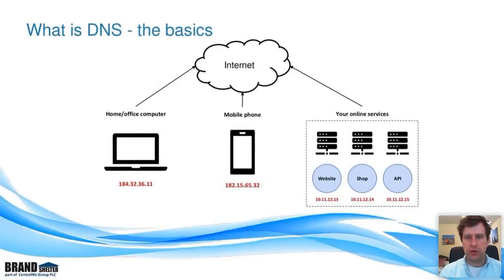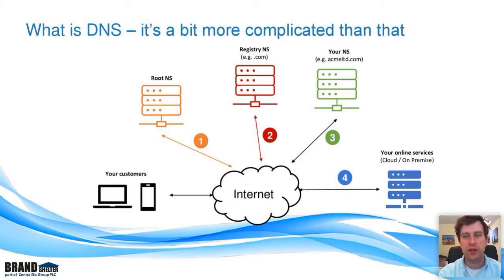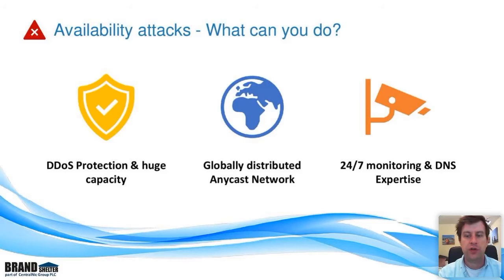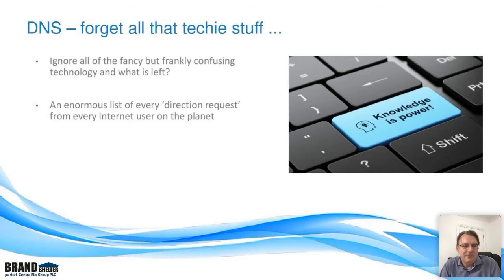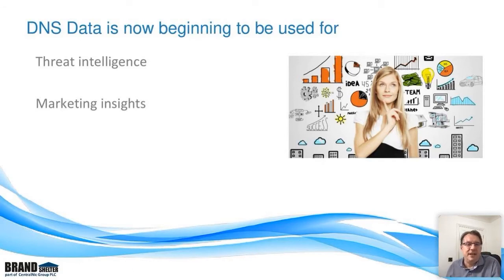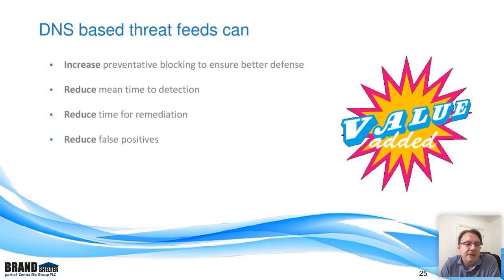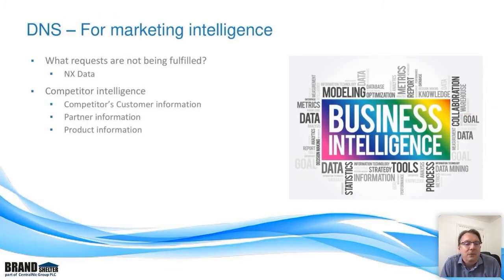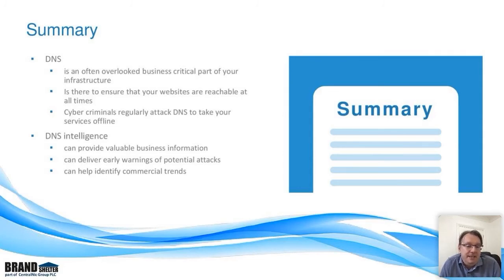DNS for Business People - What every manager needs to know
The Domain Name System (DNS) is a mystery to most business managers. However, one thing is clear: without it your websites will not work. Even a few seconds DNS outage can cost some companies millions of dollars as well as decimating consumer trust.

In this 45 minute keynote, BrandShelter's Andy Churley and Tom Webb will be discussing the basics of DNS and why Business Managers need to understand a little bit about it. All the content in this keynote webinar has been designed with the non-technical in mind.

Not only will the presenters explain DNS but they will touch on how the DNS can:
- be used to keep a brand online
- improve service to customers and prospects
- protect internet users from cyber criminals
​​​​​​​- help maintain and build brand reputation

Andy Churley
As Head of Marketing, Brand Services, Andy is responsible for the marketing activities of CentralNic' Brand Services division. With a wealth of knowledge and experience in the domain name industry, Andy has previously held senior roles in product and marketing roles at global registry management companies and  well-known international registrars.

​​​​​​​Tom Webb
Tom is Group Product Manager at CentralNic.  With a track record in shaping large, complex, digital strategies for market leading products and services, Tom has a fundamental understanding of Internet infrastructure and the domain name industry.